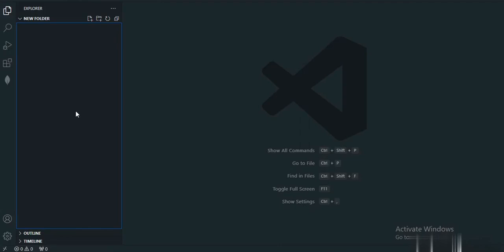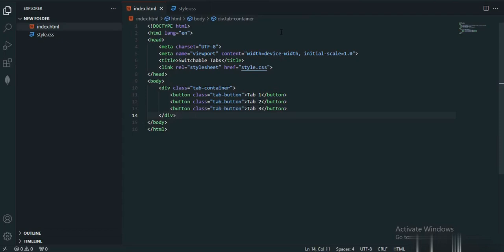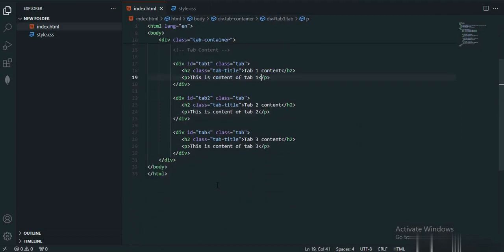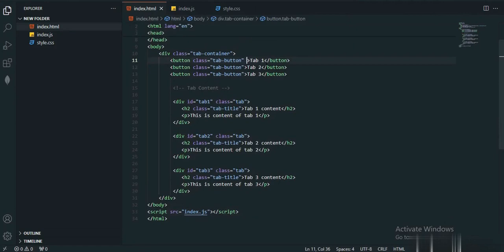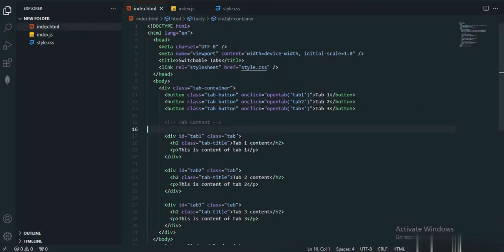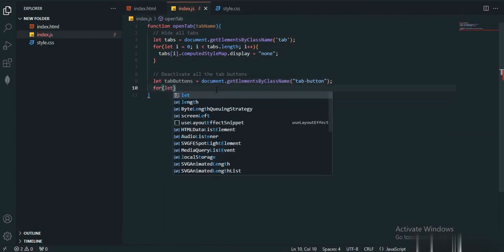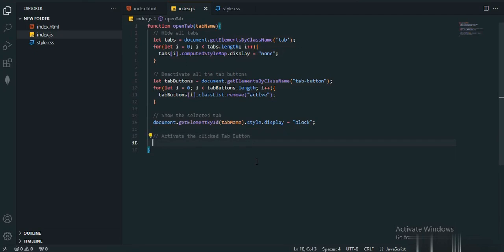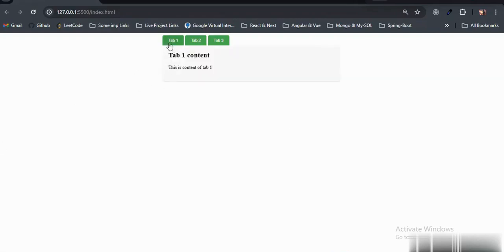2. Switchable Tabs Using HTML, CSS & JavaScript.